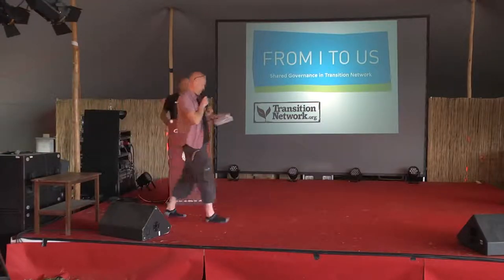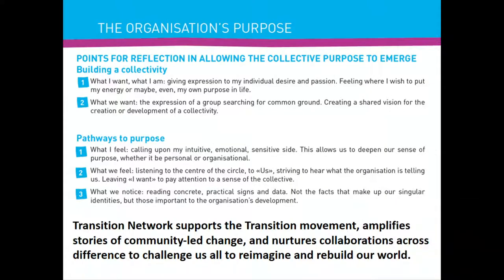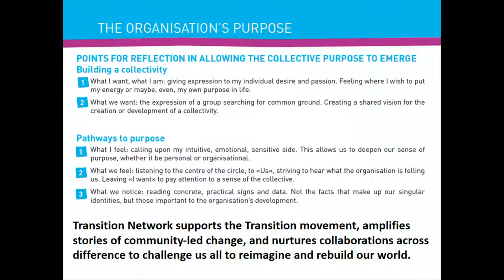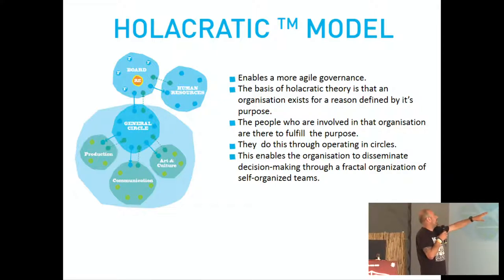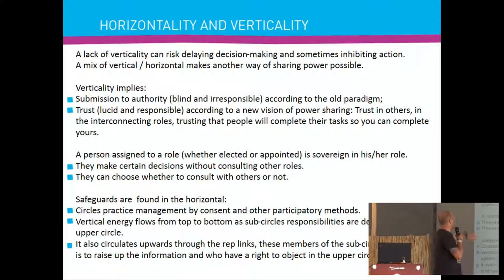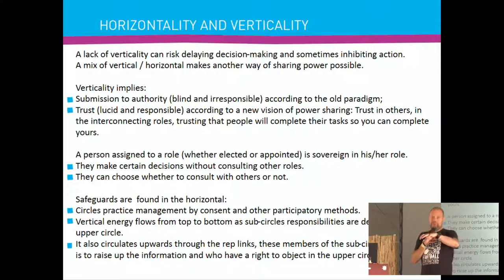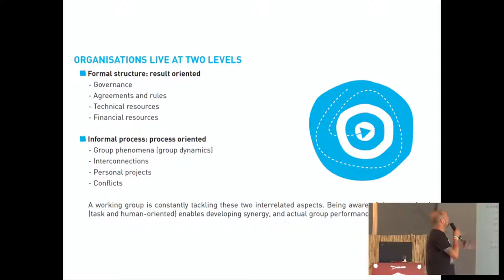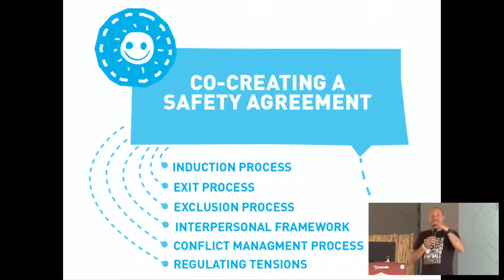Soziokratie & Transition (AT)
A way to Gover from the group

Michael Thomas Transition Movement UK